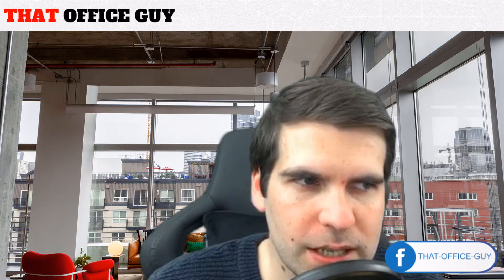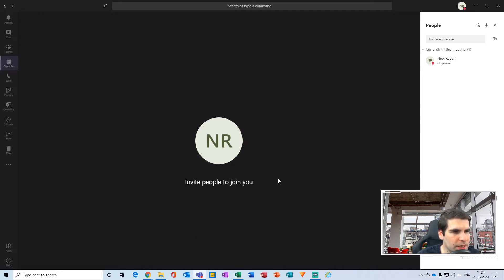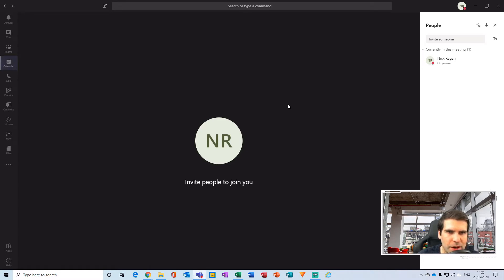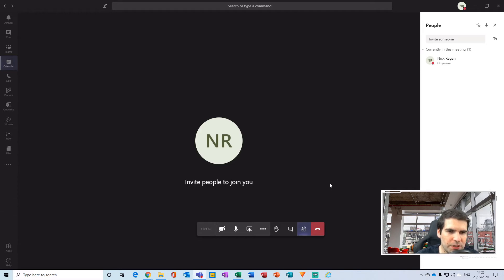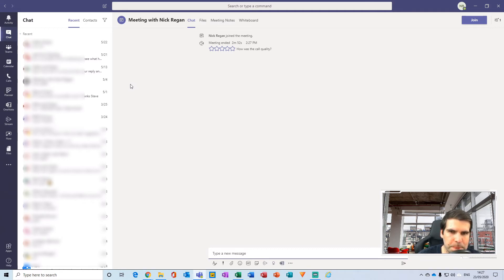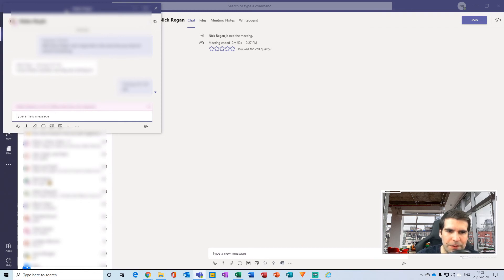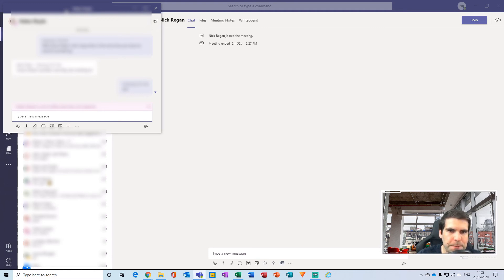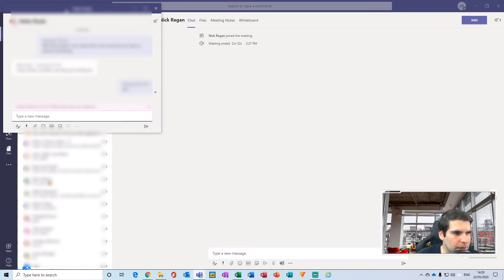[Tech News] Microsoft Teams Update 2020 | Microsoft 365 / Office 365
Microsoft Teams Update May 2020

In this work from home Microsoft Teams Update May 2020 video I take a look at the new features available in this Microsoft Teams Update May 2020. There are some very exciting new functions that will increase the productivity in Microsoft Teams that make this Microsoft Teams Update May 2020 a key update.

Working from home using Microsoft Teams is becoming more & more popular during 2020 and is something that will continue going forward, in this this Microsoft Teams Update May 2020 I will detail out how to increase your productivity in using Microsoft Teams and show the new functions released in this Microsoft Teams Update.

In this Microsoft Teams Update for May 2020, there are several new functions that will become key as you start to become more productive with Microsoft Teams. This Microsoft Teams Update brings new features such as:
✅ Pre-meeting settings in Microsoft Teams Update May 2020
✅ Raise your Hand in Microsoft Teams Update May 2020
✅ 9 videos in meetings in Microsoft Teams Update May 2020
✅ Multiple video meetings in Microsoft Teams Update May 2020
✅ Pop out chat windows in Microsoft Teams Update May 2020

For each timestamp in this Microsoft Teams Update May 2020 please see below:
00:50 Raise your Hand in Microsoft Teams Update May 2020
01:30 More videos in meetings in Microsoft Teams Update May 2020
02:45 Pre-meeting / lobby settings in Microsoft Teams Update May 2020
03:42 Multiple video meetings in Microsoft Teams Update May 2020
04:10 Pop out chat windows in Microsoft Teams Update May 2020

Let’s connect!